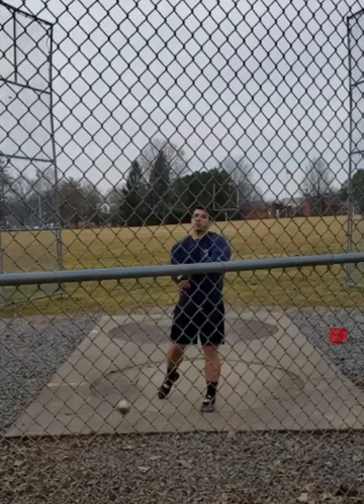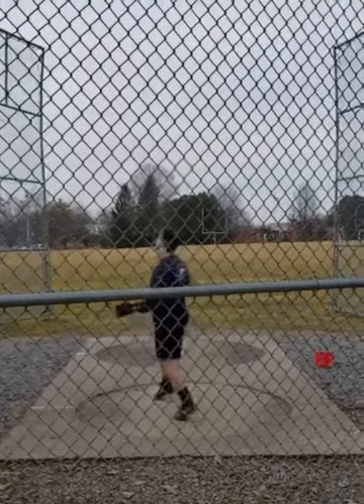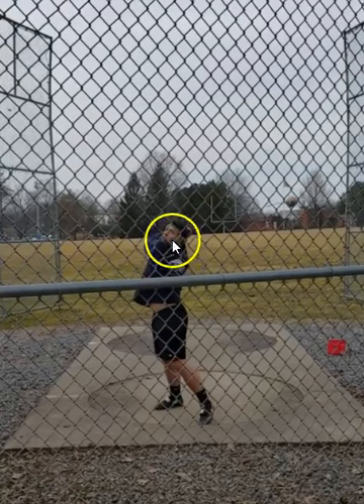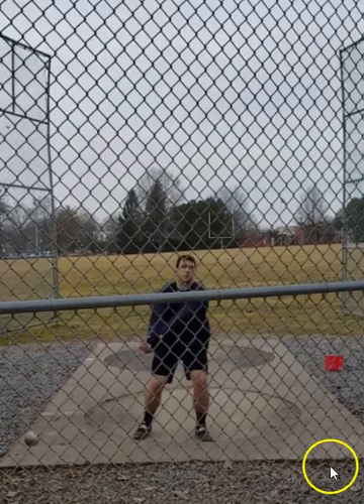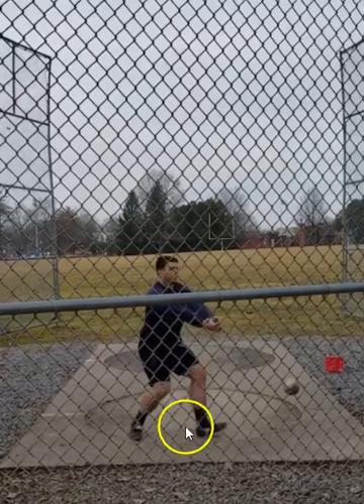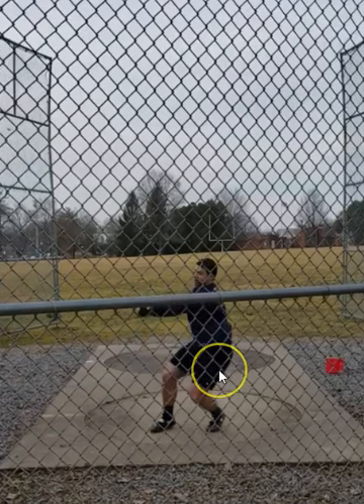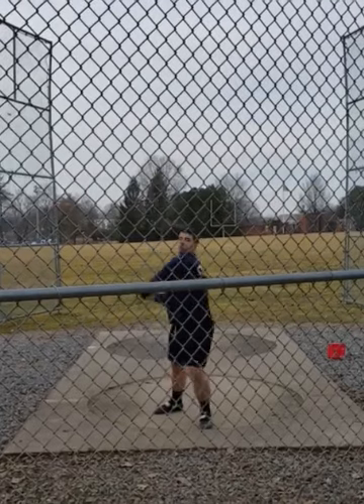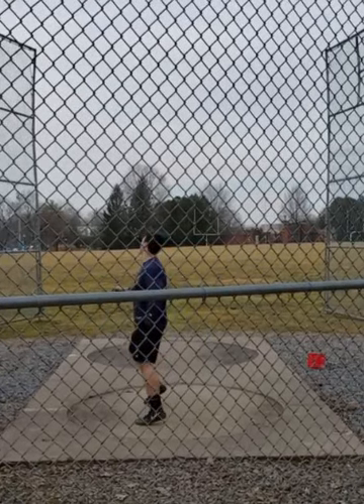Technical Analysis: CJ Falcioni